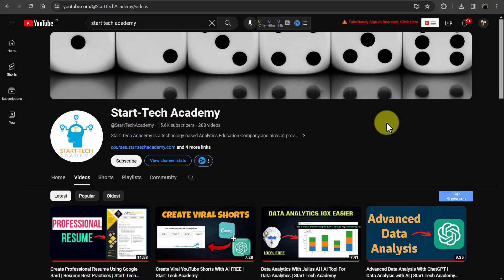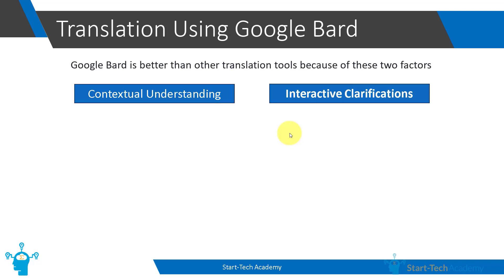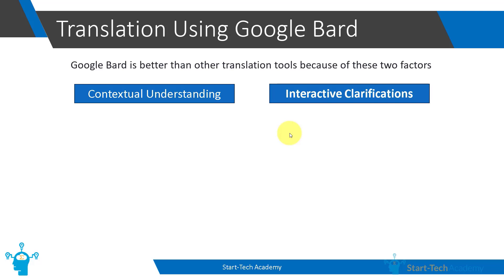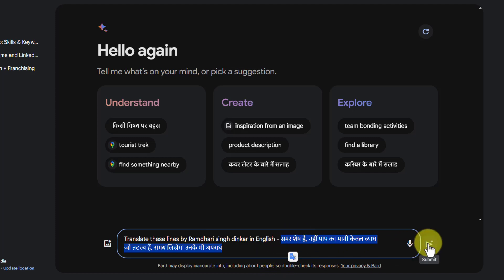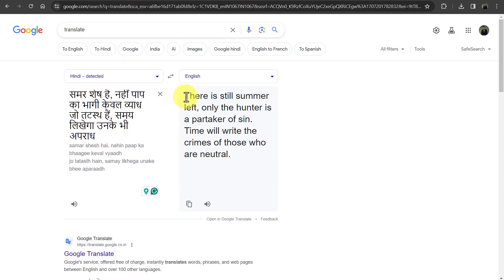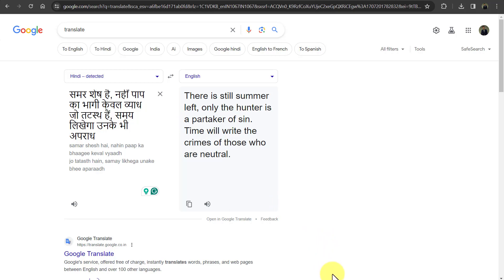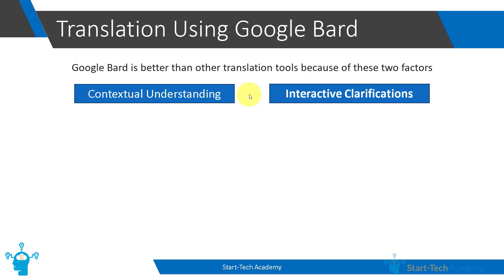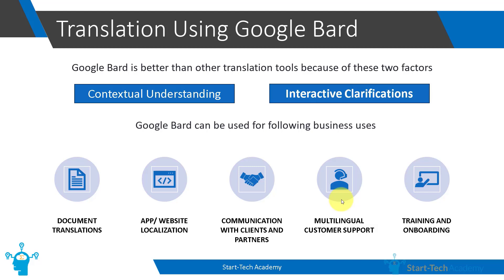Stop Using Google Translate | Gemini Ai | Start-Tech Academy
Welcome back to Start-Tech Academy! 🌟 In today's enlightening video, we dive deep into the world of AI translation, comparing the capabilities of Google Bard against the traditional Google Translate. Have you ever wondered why your translations might not capture the full essence or context of your original text? We have the answer, and it might just change the way you approach language translation forever!
👍 Like, Share, and Subscribe: If you found this video helpful, please give it a thumbs up, share it with friends, and don't forget to subscribe to Start-Tech Academy for more tech insights, tips, and tutorials. Your support helps us create more content like this!

💬 We Want to Hear From You: Have you tried Google Bard for translations? How does it compare to your experiences with Google Translate? Share your thoughts and experiences in the comments below. We love hearing from you!